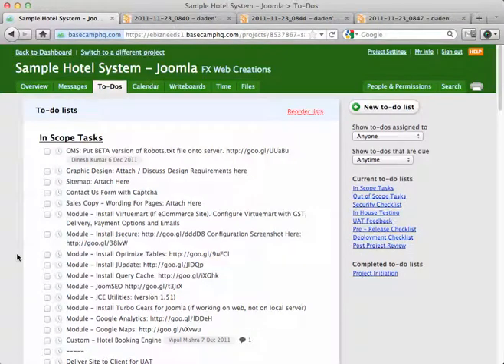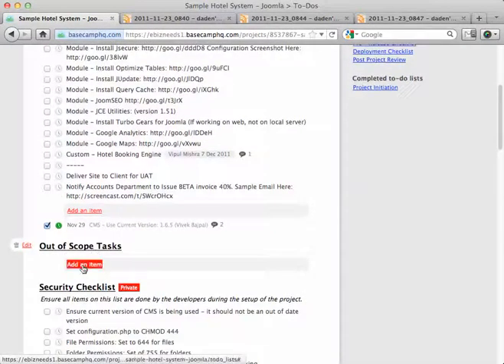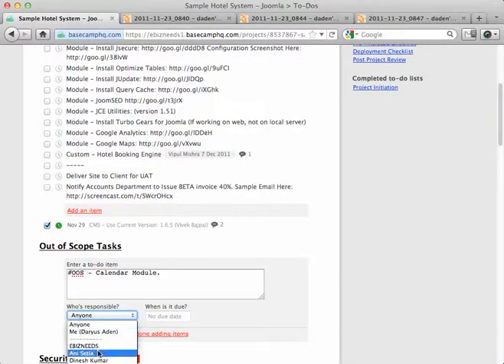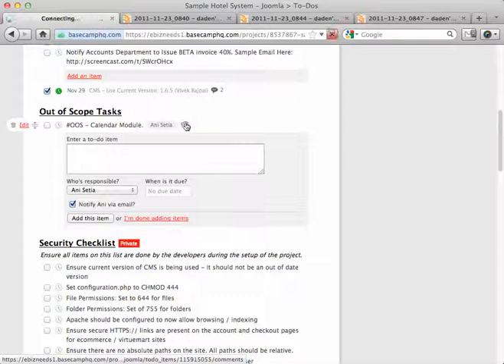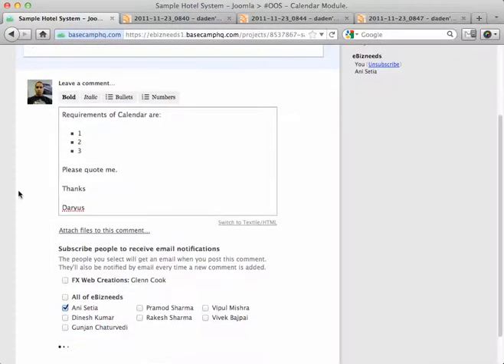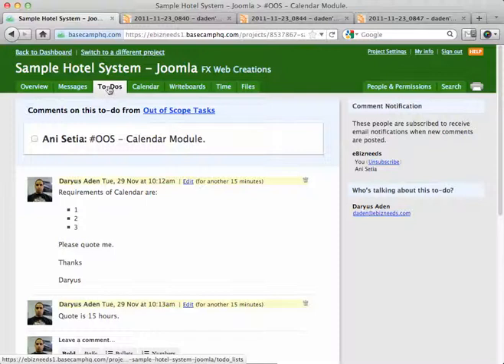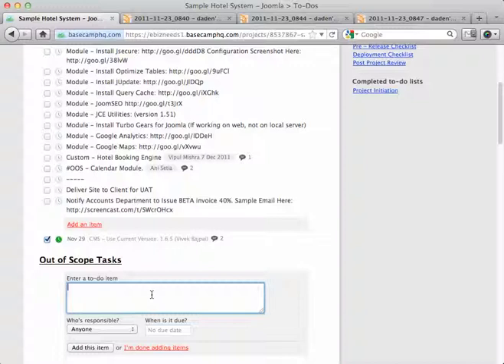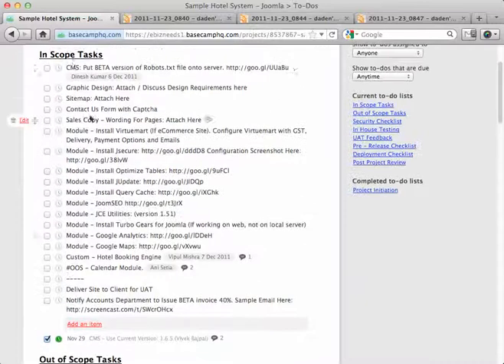15 Basecamp Out of Scope Tasks